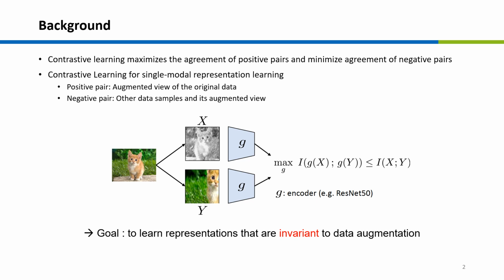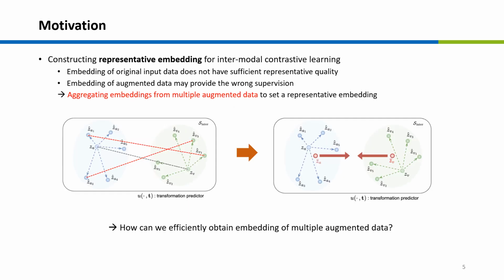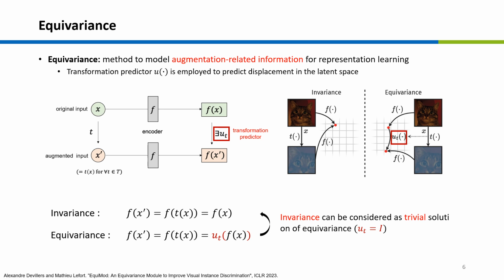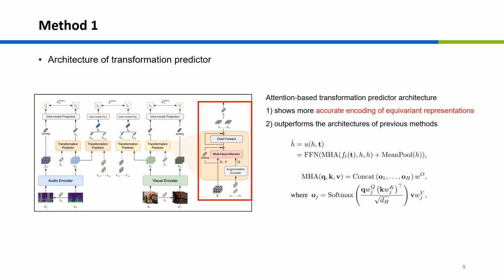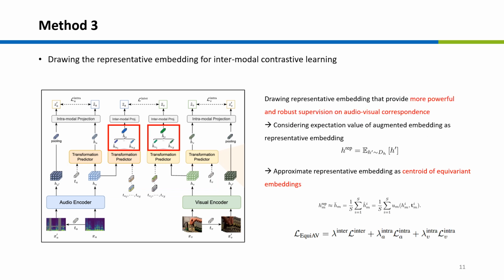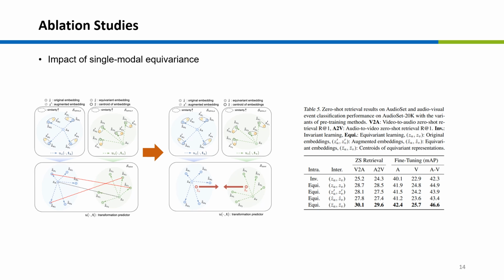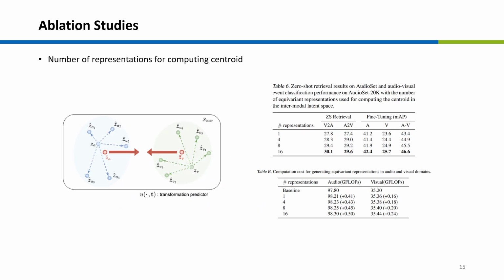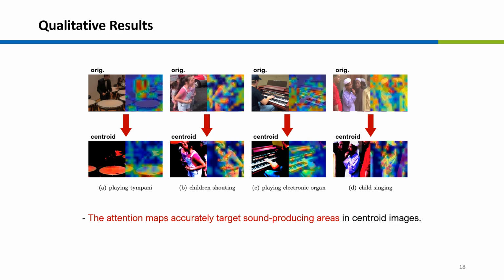[ICML2024] EquiAV: Leveraging Equivariance for Audio-Visual Contrastive Learning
Recent advancements in self-supervised audio-visual representation learning have demonstrated its potential to capture rich and comprehensive representations. However, despite the advantages of data augmentation verified in many learning methods, audio-visual learning has struggled to fully harness these benefits, as augmentations can easily disrupt the correspondence between input pairs. To address this limitation, we introduce EquiAV, a novel framework that leverages equivariance for audio-visual contrastive learning. Our approach begins with extending equivariance to audio-visual learning, facilitated by a shared attention-based transformation predictor. It enables the aggregation of features from diverse augmentations into a representative embedding, providing robust supervision. Notably, this is achieved with minimal computational overhead. Extensive ablation studies and qualitative results verify the effectiveness of our method. EquiAV outperforms previous works across various audio-visual benchmarks.